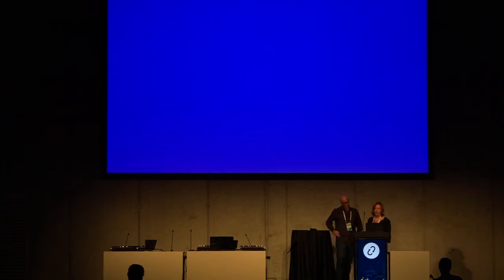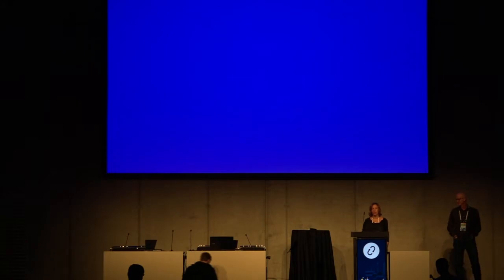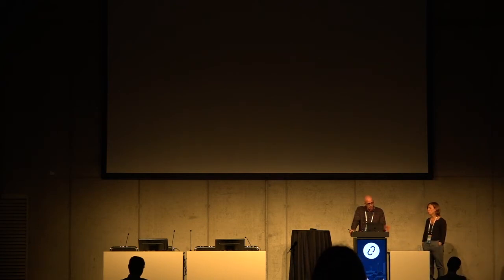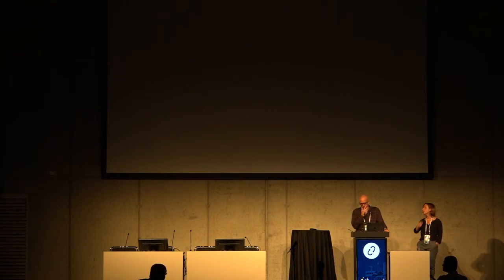Co-locating ETSI NFV Plugtests and OPNFV Plugfest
ETSI hosted the 3rd ETSI NFV Plugtests in May 2018, again with very significant industry participation. The particularity of this event was the co-location with the OPNFV Fraser release Plugfest. While there has always been collaboration between the two communities, and a growing number of supporting open source communities actively involved in Plugtests, the event co-location provided additional opportunities for cross-community synergies, allowing for faster progress and a number of new initia